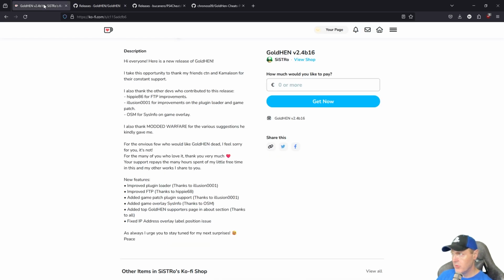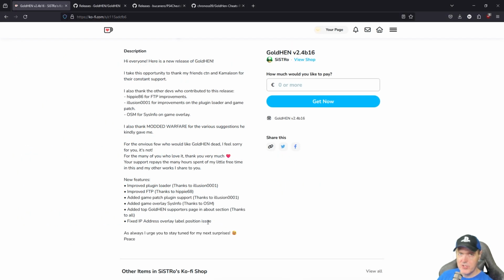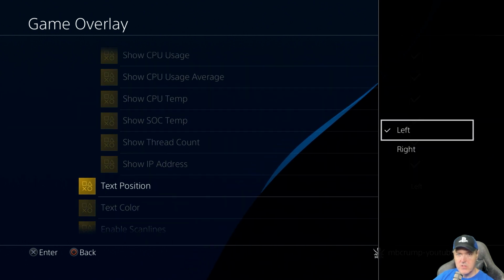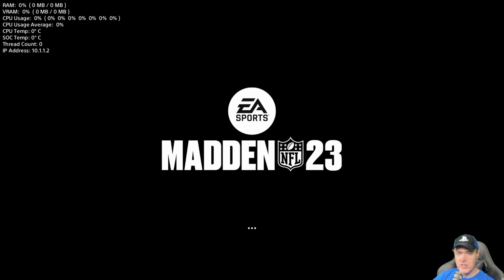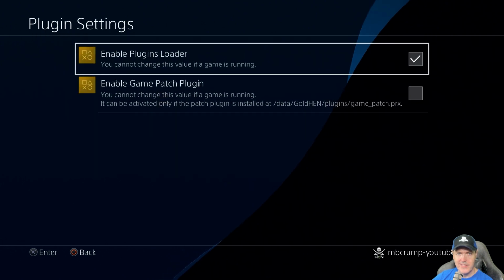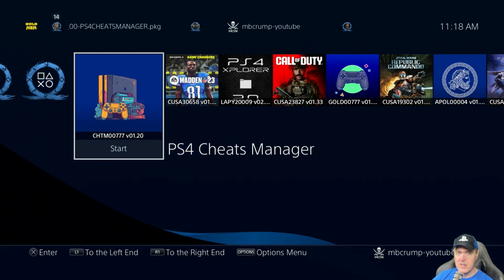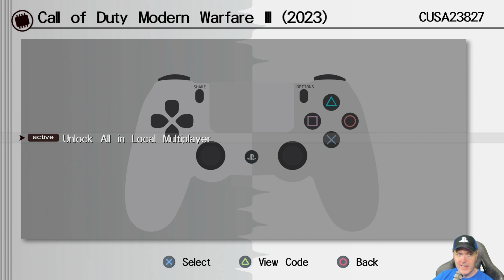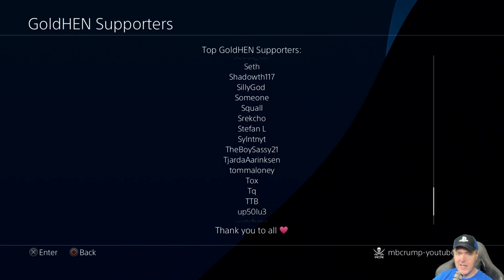GoldHEN v2.4b16 is Out! What's New?